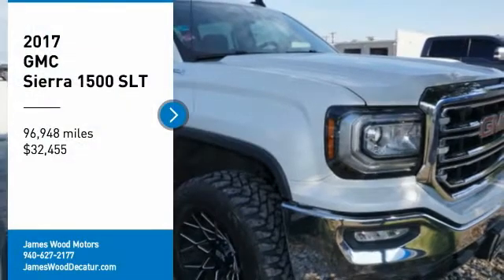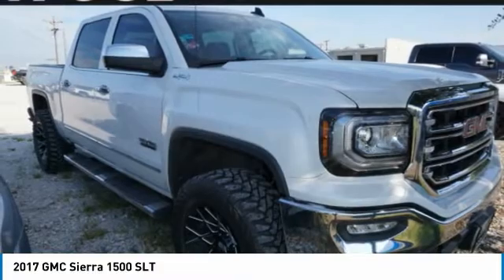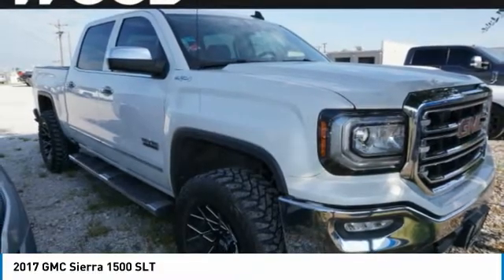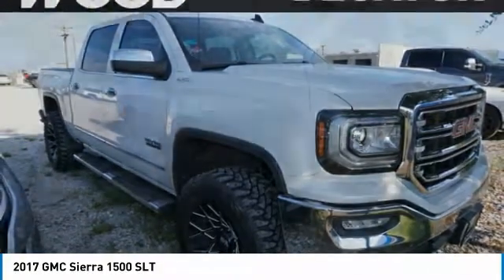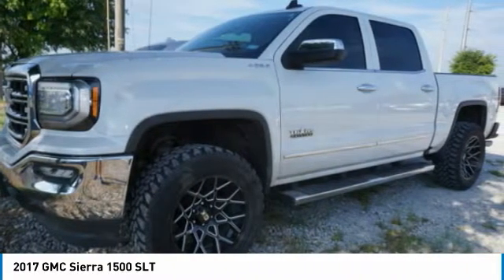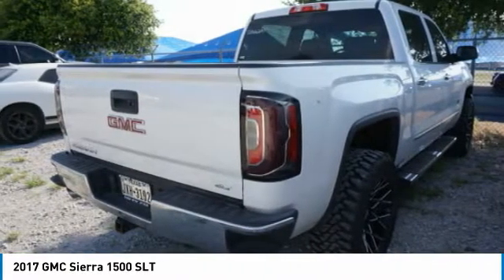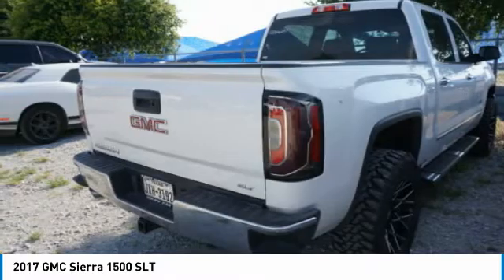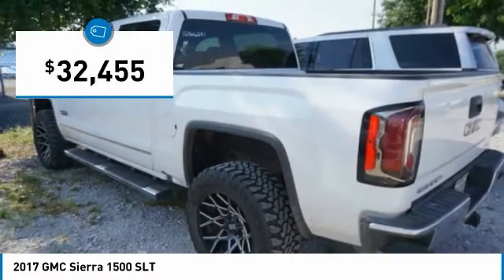2017 GMC Sierra 1500 Decatur TX 101662A1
2017 GMC Sierra 1500 SLT

2111 US HWY 287 South

This White Frost Tricoat 2017 GMC Sierra 1500 SLT might be just the crew cab 4x4 for you.  It comes with a 8 Cylinder engine.  This one's available at the low price of $32,455.  Stay safe with this crew cab 4x4's 5 out of 5 star crash test rating.  Rocking a classic off white exterior and a cocoa/dune interior, this car is a sight to see from the inside out.  Call today and take this one out for a spin!  Come see our new inventory of New Chevrolet, GMC and Buick models plus our large inventory of certified pre-owned vehicles. We're your family owned and operated, celebrating 40 years of serving North Texas. Our Decatur Chevrolet, Buick and GMC dealership, located at 2111 US HWY 287 South in Decatur, Texas. Our team will be more than happy to help you find the most suitable vehicle for your family along with the best deal available.